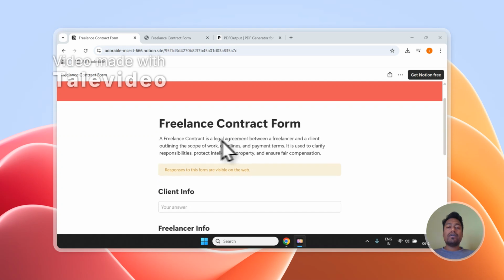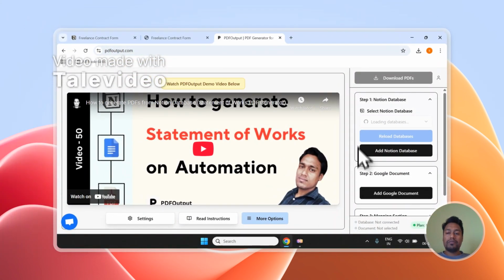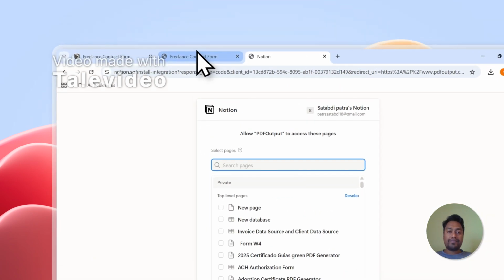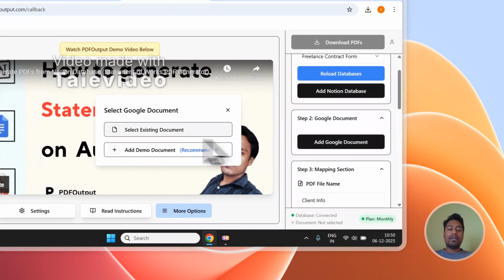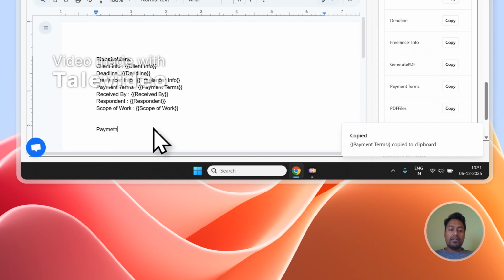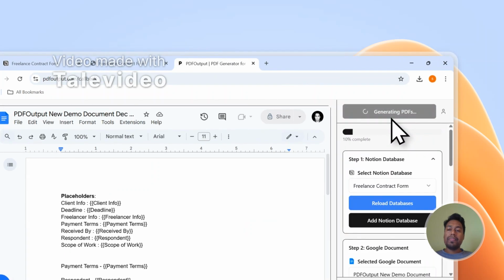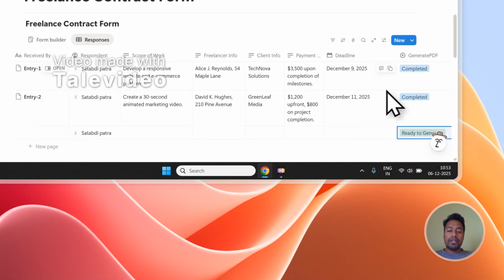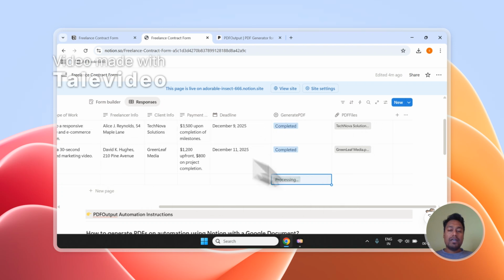Freelance Contract PDF Generator (How to generate freelance contracts on automation in Notion)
We are going to take a look at Freelance Contracts PDFs which we will create within minutes.

1️⃣ Connects to your Notion database and pulls fields like ClientName, InvoiceNumber, and any custom data.

2️⃣ Finds placeholders ({{ClientName}}, {{InvoiceNumber}}, etc.) in your Google Doc template and replaces them with real data.

3️⃣ Generates a PDF, saves it back to Notion Database, and updates your Notion database.

👋 ABOUT PDFOutput